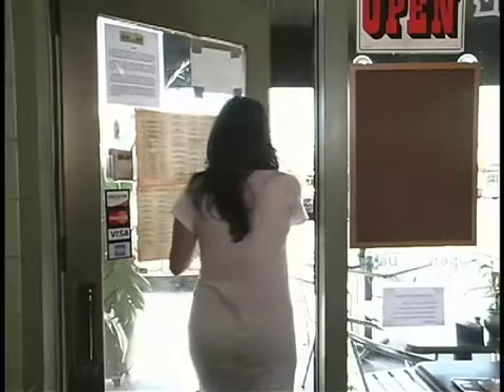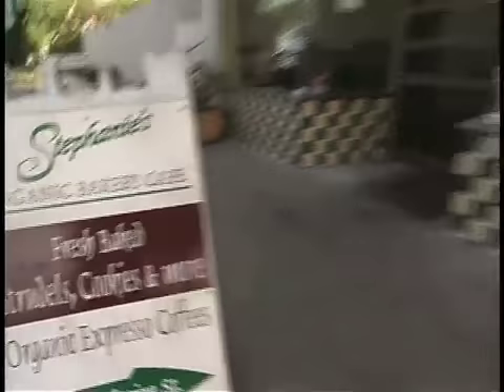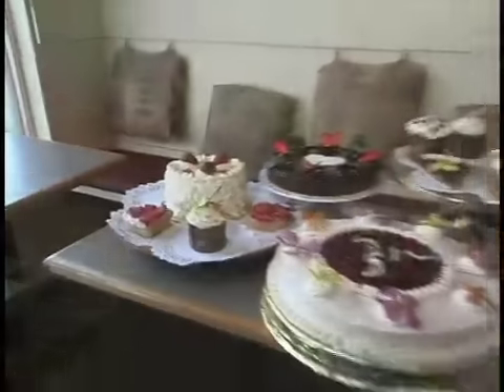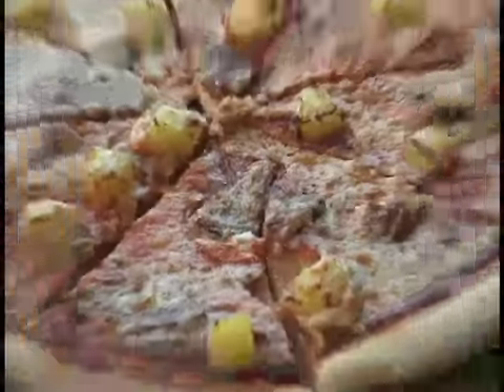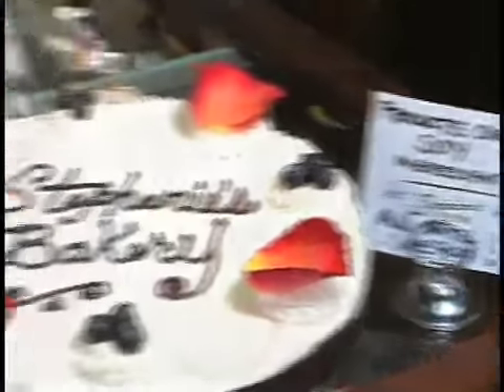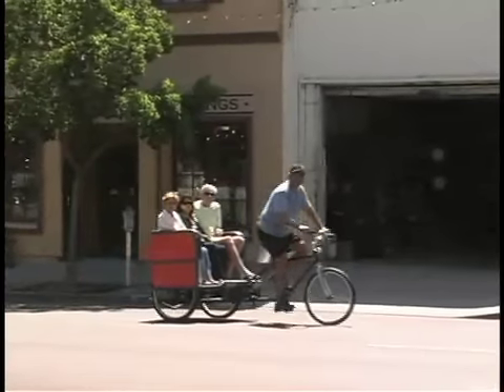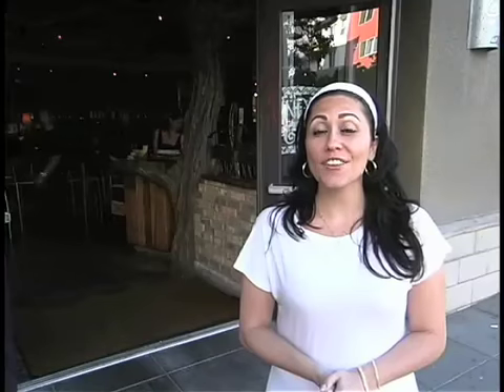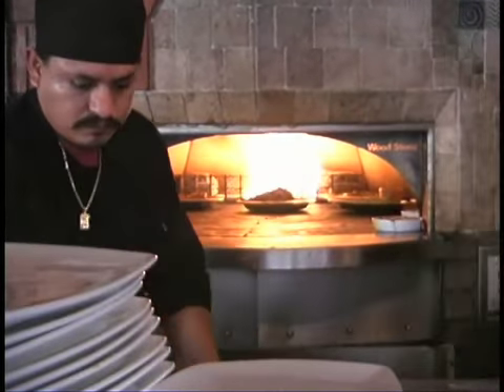The Healthy Voyager - San Diego, CA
The Healthy Voyager goes to San Diego, CA!